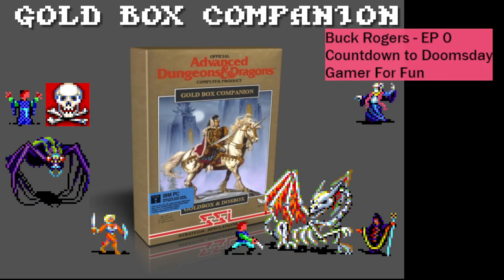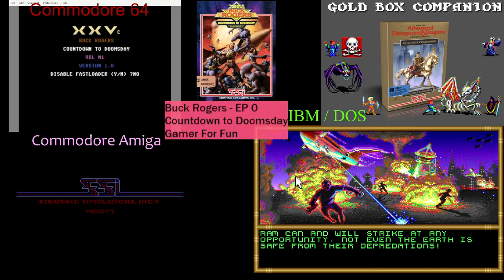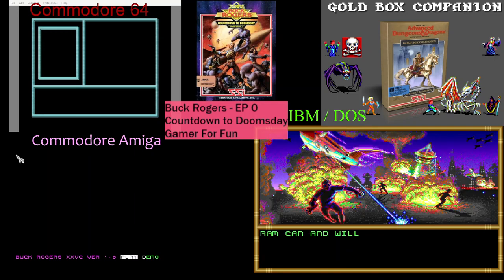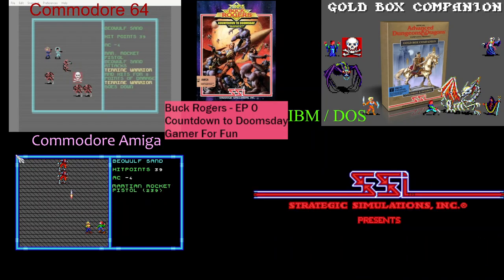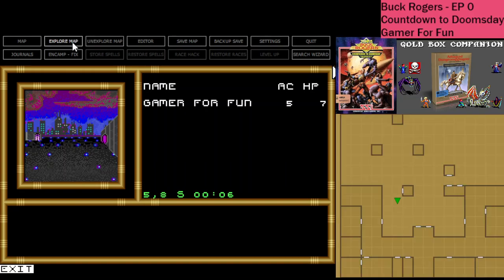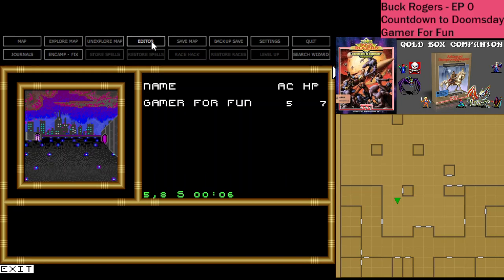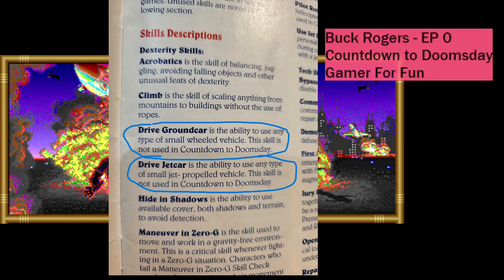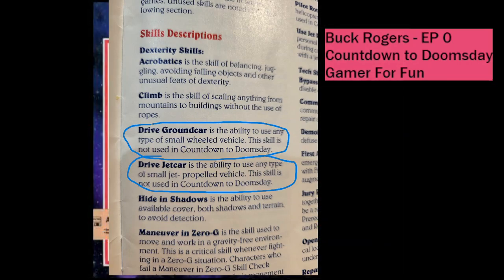BUCK - Count to Doom - EP0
Welcome back!  BUCK ROGERS - Countdown to Doomsday.   SSI Gold Box.  Need I say more?  So excited to start this game as it holds a special place in my gaming heart.  This episode is basically explaining and some demo of the game.

Join me on this new adventure, my first run at the famed SSI Gold Box Games... BUCK ROGERS, Countdown to Doomsday.  Most people would be starting at Pools of Radiance, well not Gamer For Fun!!  Join me and Dixie Flatline once again to take on the SSI / TSR Special Projects Team final series from the 1990's.